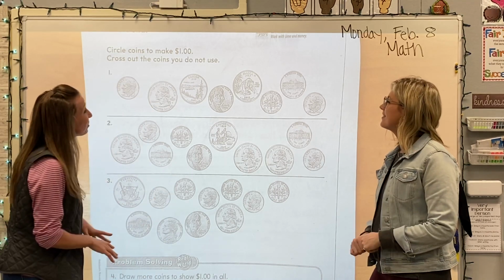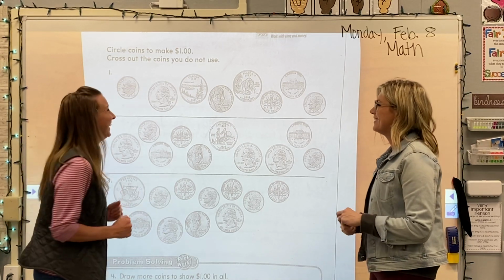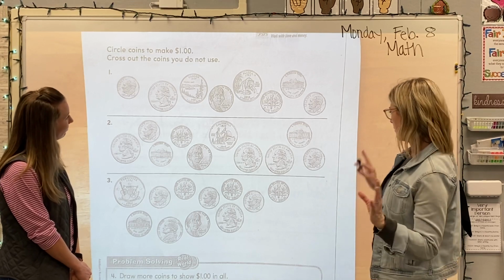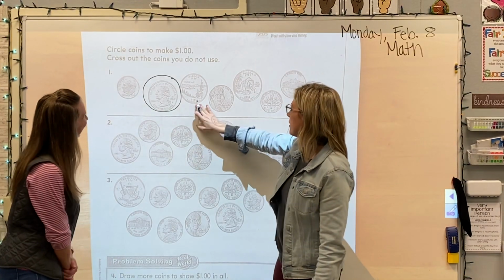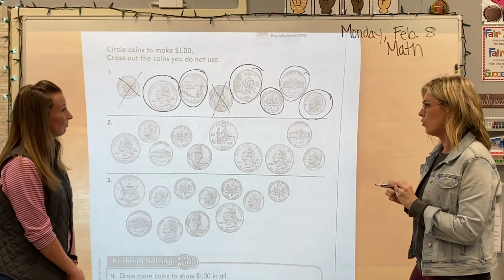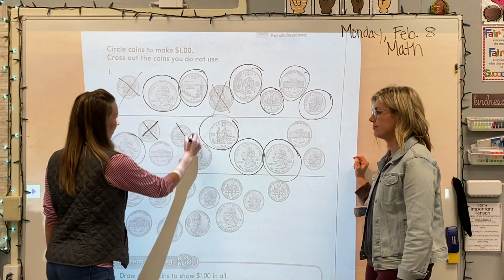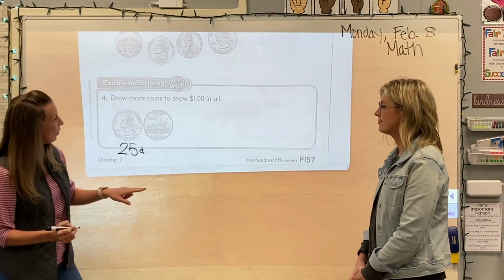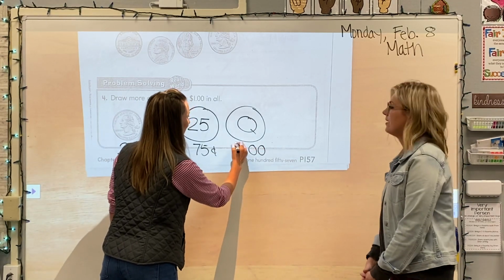Math (Second Grade): Making a Dollar